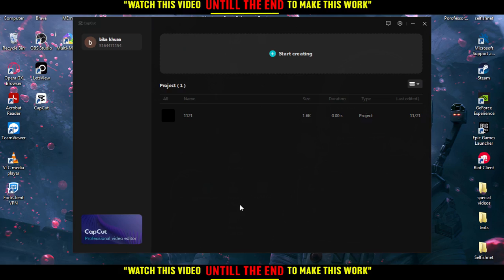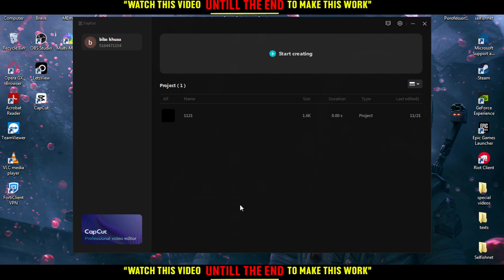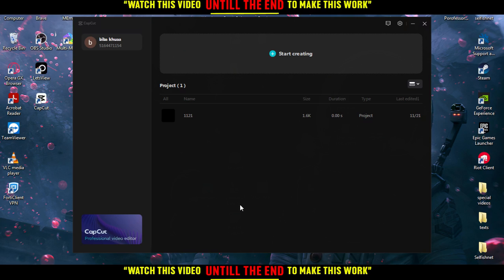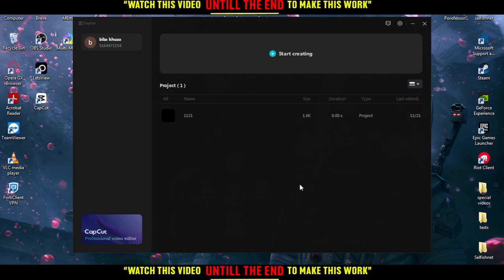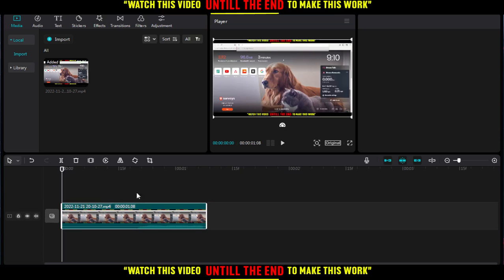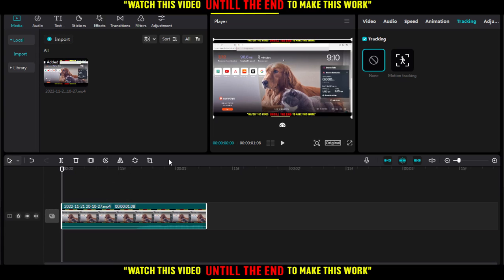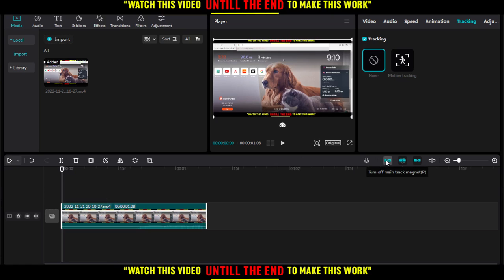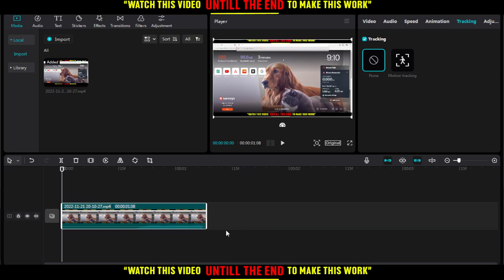How To Turn Off Snapping In CapCut Tutorial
Today I show how to turn off snapping in capcut tutorial,capcut tutorial,turn off snapping in capcut